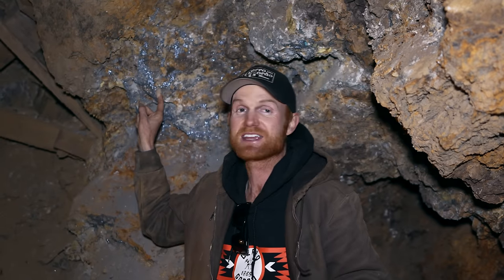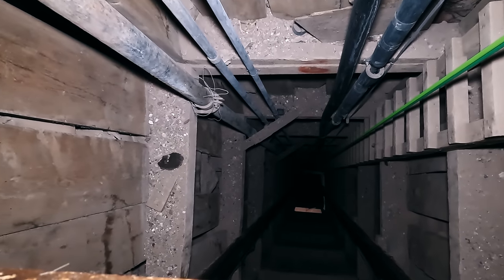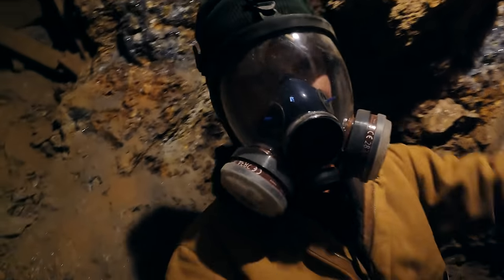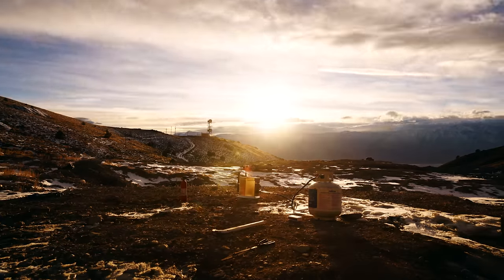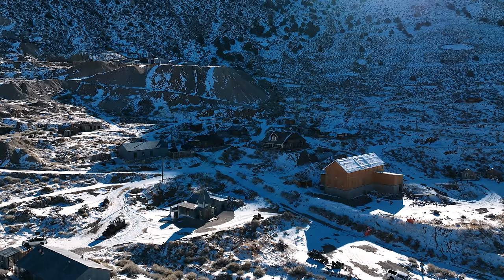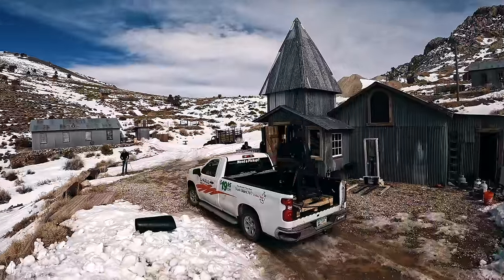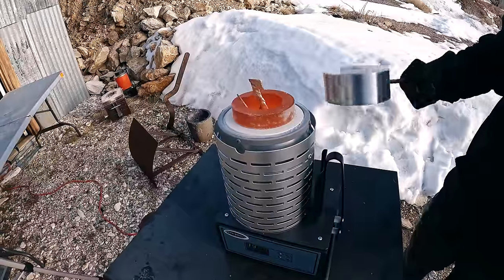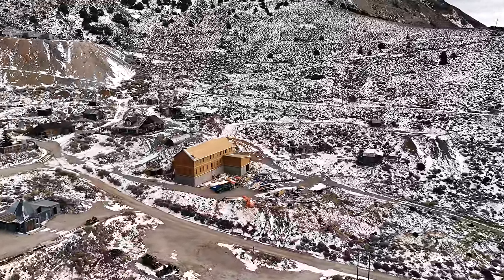I Mined 50 Pounds of Silver Ore & Made 1800s Coins!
This video took about 3 months to film! A lot goes into making coins!

Enter to win one of the silver coins (and a free night at the American Hotel)

Buy one of the coins to help support the town

Check out Nick's channel here:@NickMartinelliTV